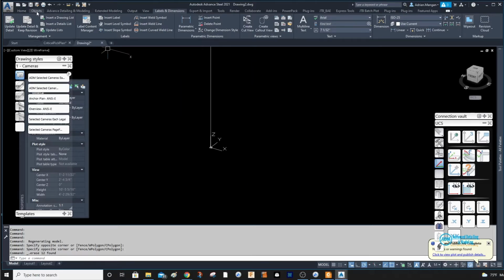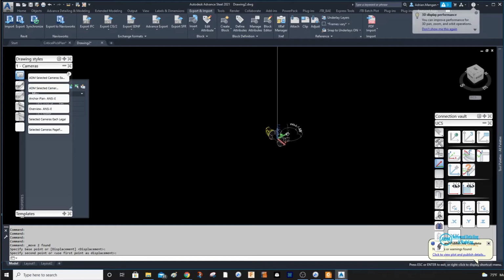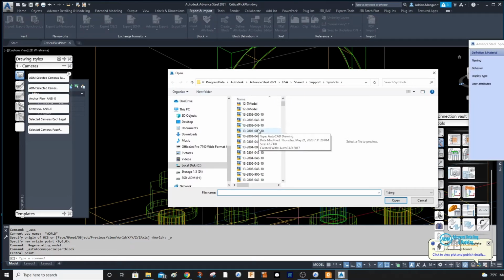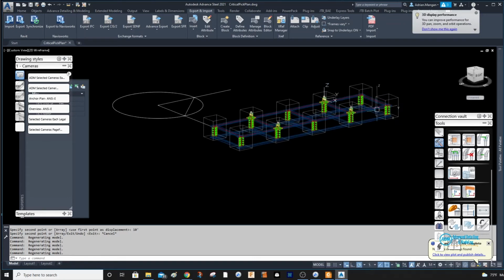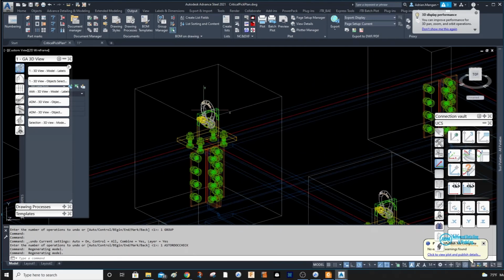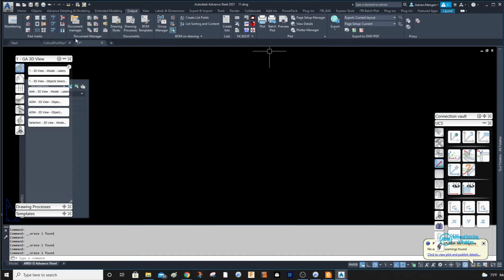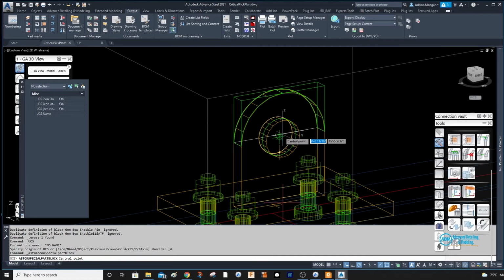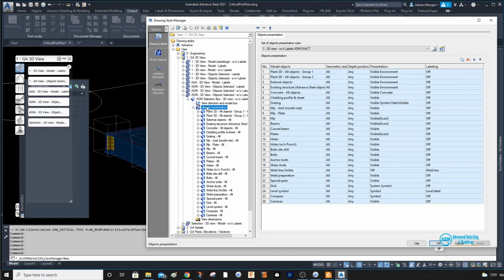ADVANCE STEEL: Quick Tips - "SPECIAL PARTS ON DRAWINGS"